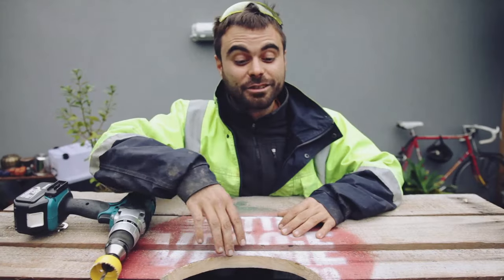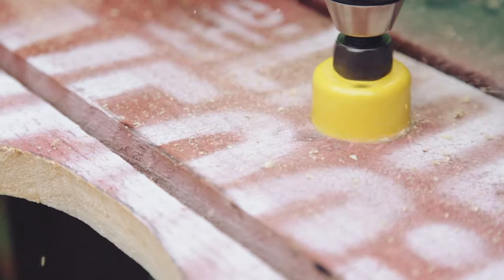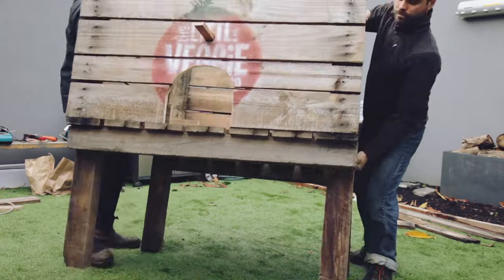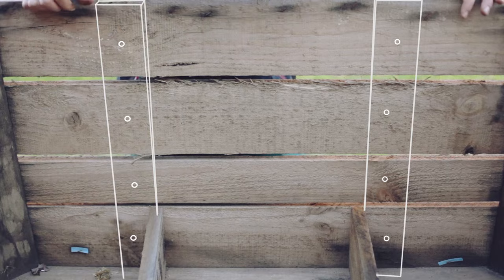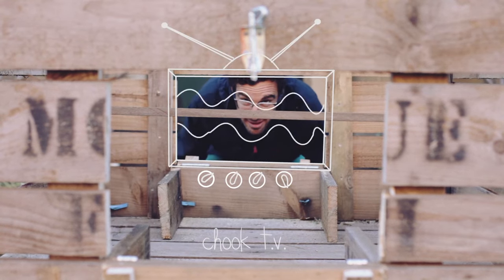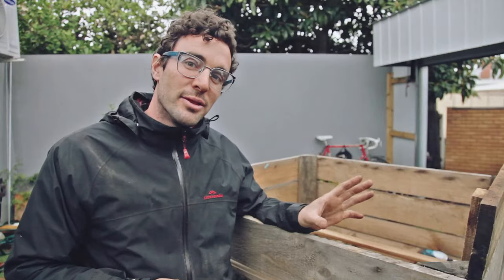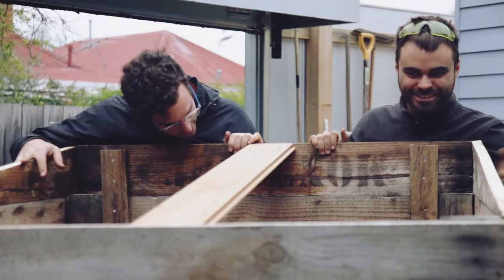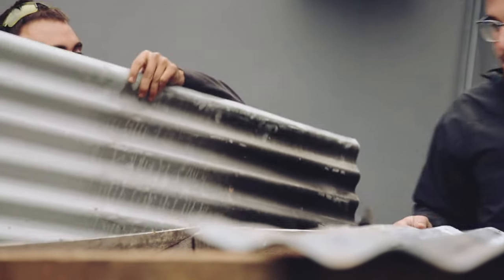DIY Chook Coop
How to make a simple chicken coop using a recycled apple crate.